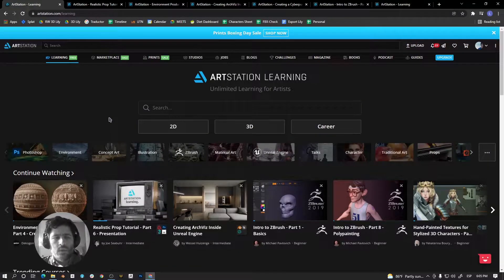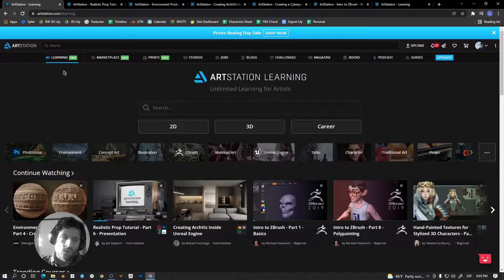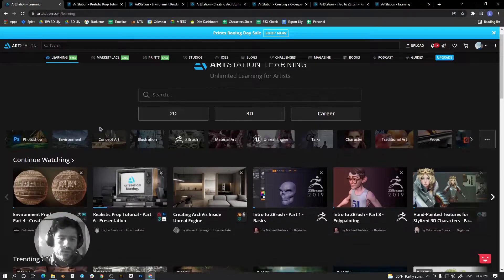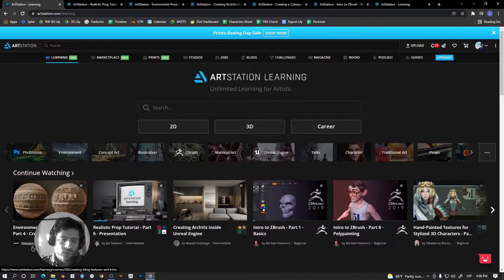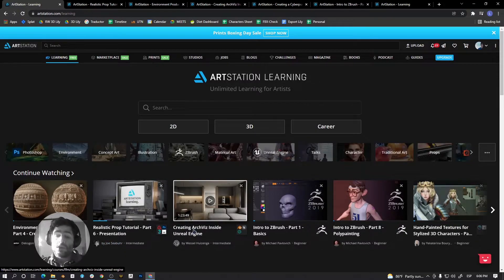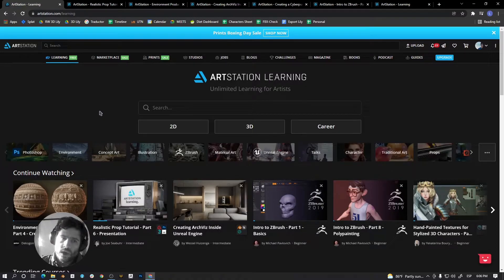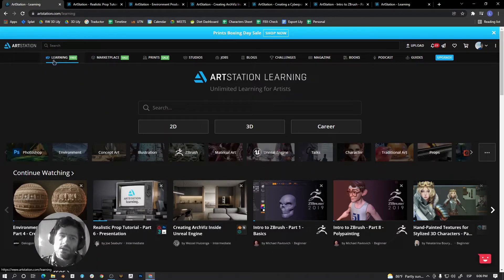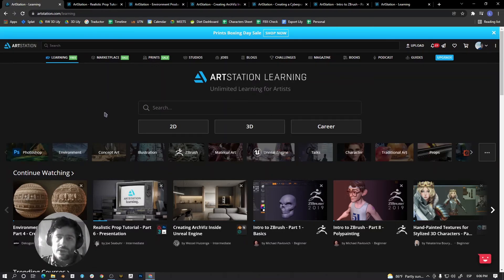Learn for free with Artstation!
Art Station Learning will remain free!
You can watch real good quality courses.
You can learn Zbrush directly from Michael Pavlovich
Or you can learn Marvelous Designer from Eugenia Peruzzo
Or Color and Light for Visual Storytelling from Jason Scheier.